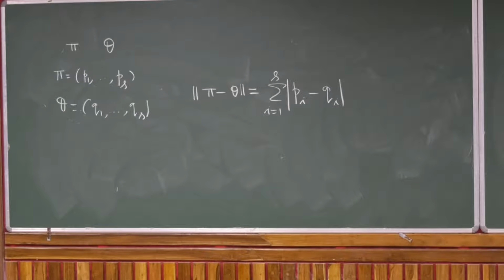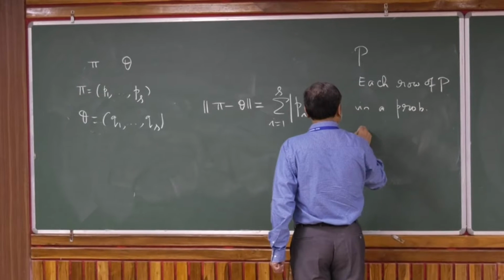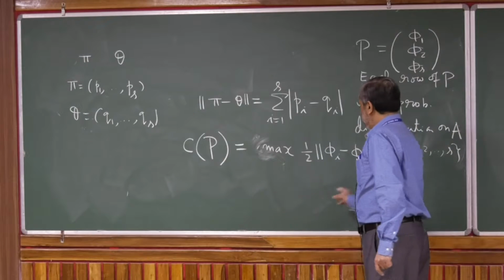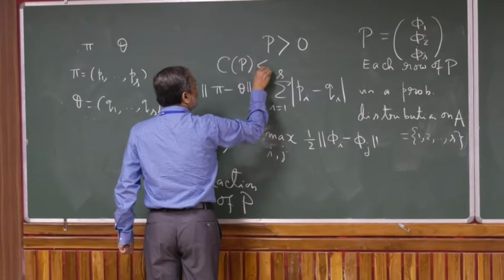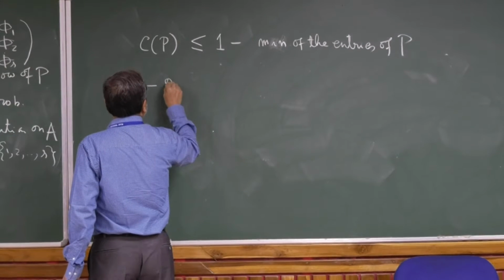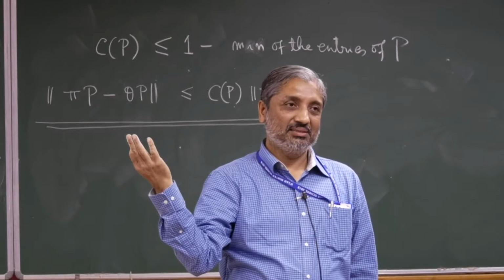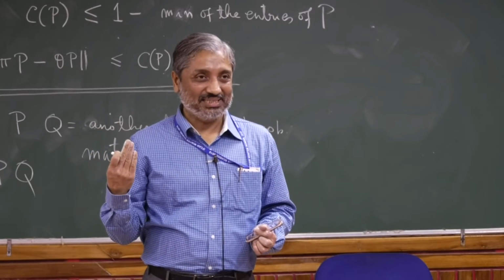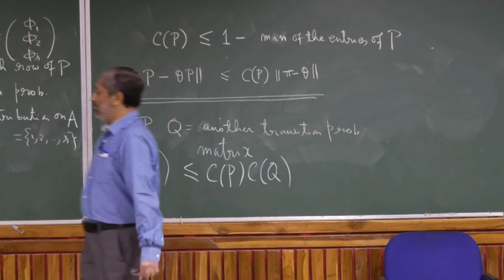Markov chain P Chaudhuri part6